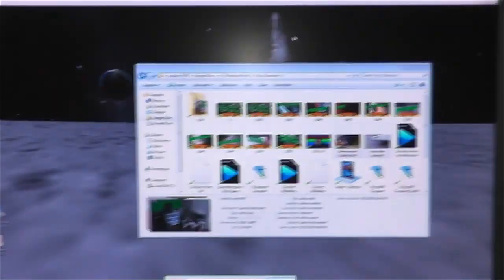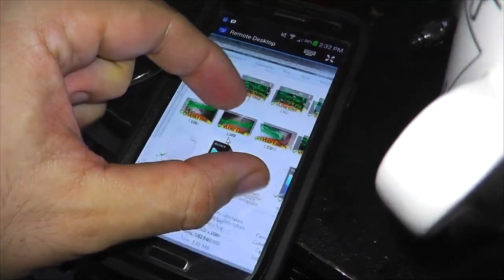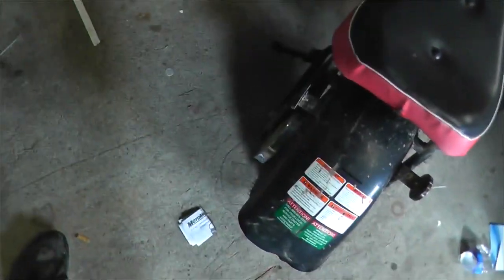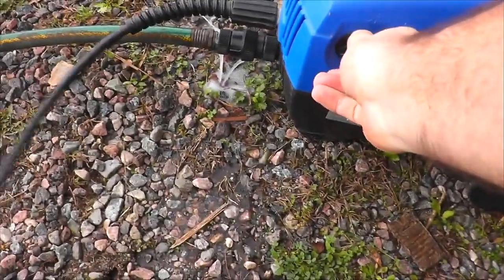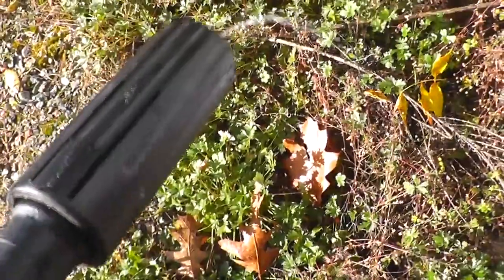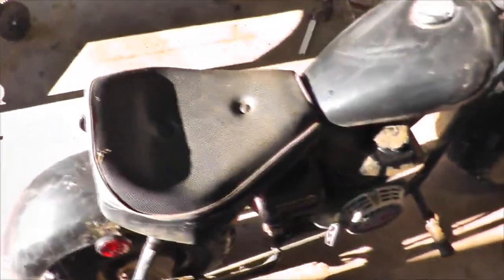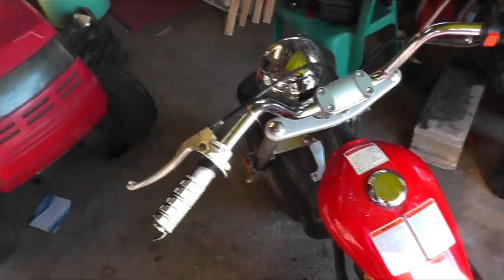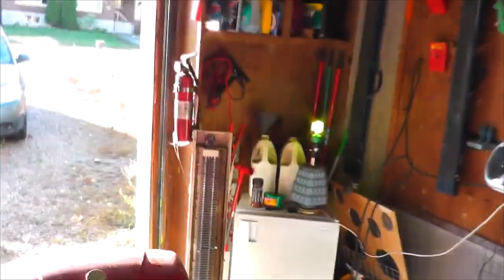Fixing the mini bikes again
The Trails are rough on the mini bikes...either that or I am just too fat for the mini bikes...either way its time to fix them.